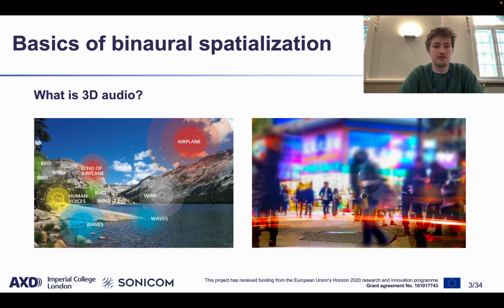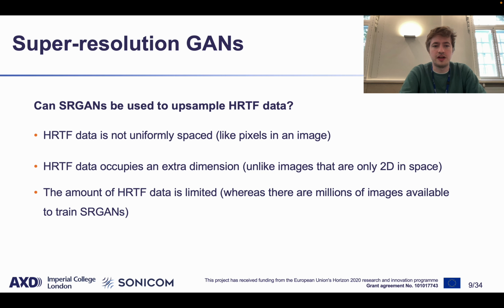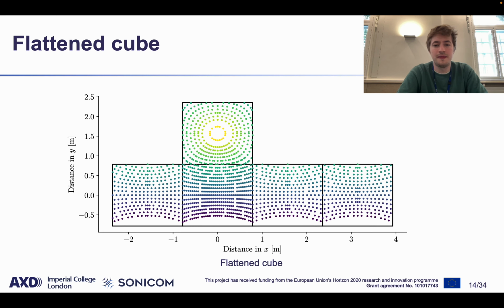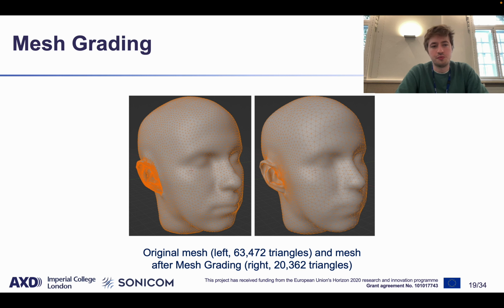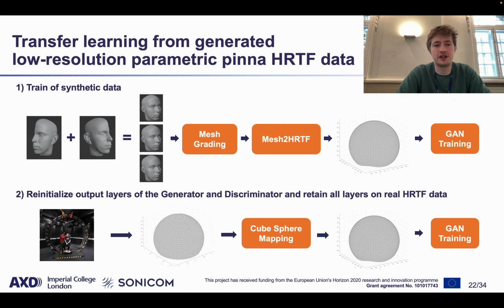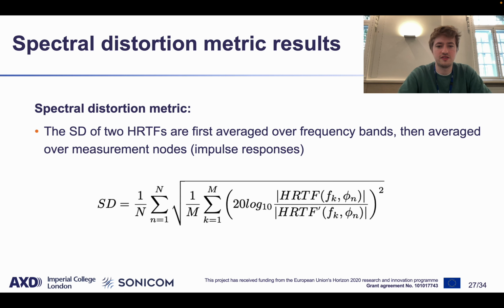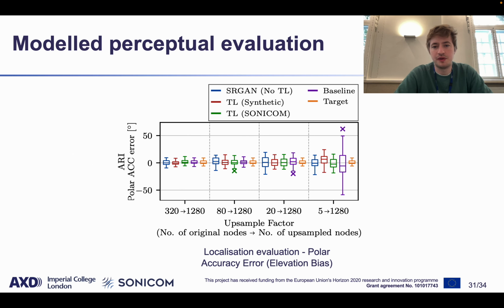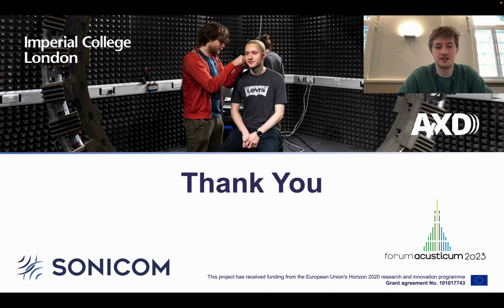Exploring the Impact of Transfer Learning on GAN-Based HRTF Upsampling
A. Hogg, M. Jenkins, H. Liu and L. Picinali: Exploring the impact of transfer learning on GAN-based HRTF upsampling. In: Proc. EAA Forum Acusticum, Eur. Congress on Acoust., 2023.

Research from the Audio Experience Design team at Imperial College London.